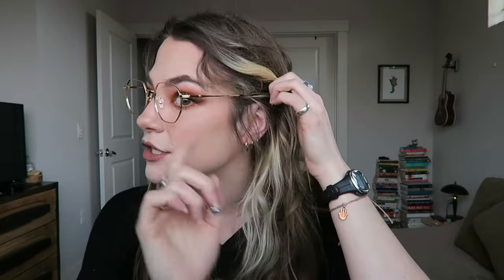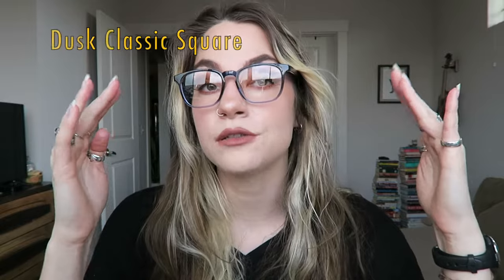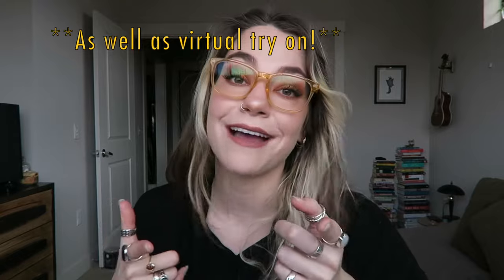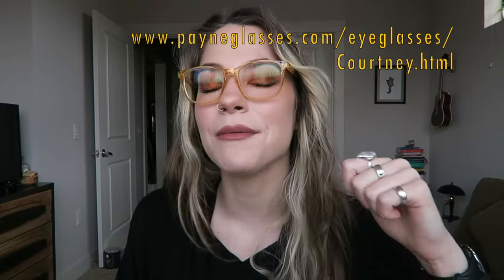Trying On Spring Favorites from Payne Glasses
We have so many fashionable and fun new options on site! Here are a few modeled by Courtney. Available in prescription, progressive, lined bifocal, and blue light blocking lenses.

Frames pictured in order:

Tatum Cat Eye
Tudor Geometric
Roma Cat Eye
Adele Cat Eye
Ellicott Aviator
Dusk Classic Square
Cobb Geometric
Rogan Square

▷ About Us
Payne Glasses is an online eyeglasses store whose mission is to offer quality affordable prescription glasses at factory prices to all its customers, starting at $5.95 for standard (single-vision) prescription glasses and $28.90 for no-line bifocals (progressives). All of our prices include 1.50 mid-index prescription lenses, anti-reflective coating, stylish frames, and a cleaning cloth. This is the best price and deal on the Internet for prescription glasses, hands-down. See for yourself (you won’t believe your eyes!) at payneglasses.com!